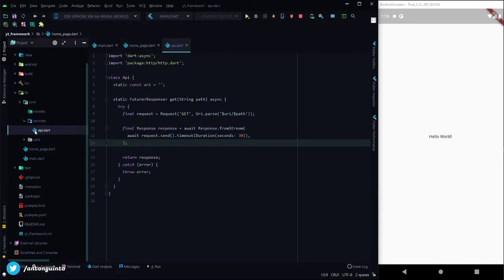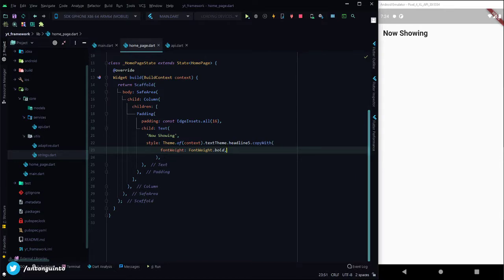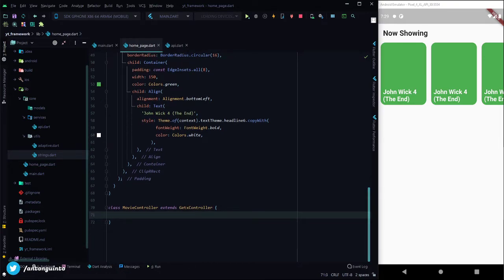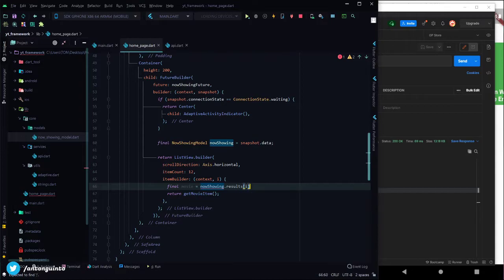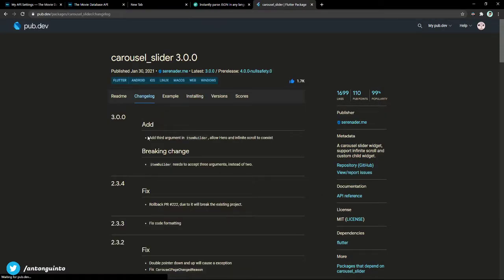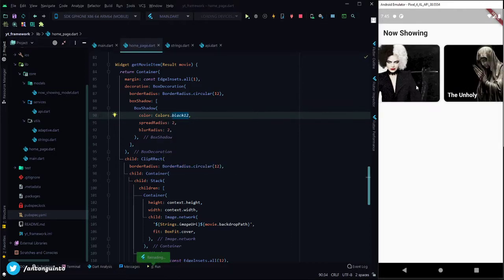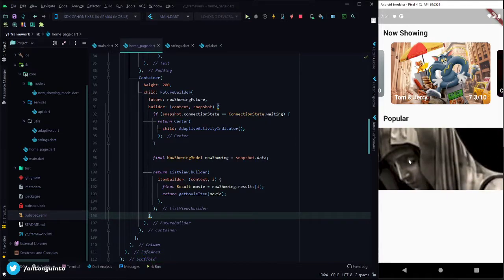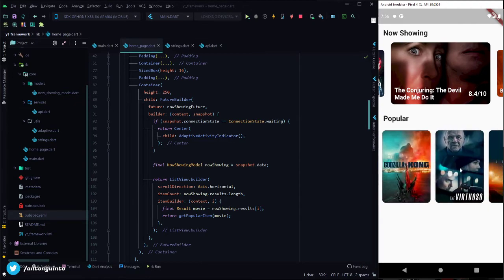🔴 *PART1* Let's build a NETFLIX clone(base) using Flutter! (from SCRATCH)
Hey guys I'm here with another let's build video. Here I'm using TMDB api, note that you need an API key to work, it's very simple just register on there website.

So far my videos are about just building the BASE of the app and assuming that you will continue the ui work yourself. Next time I'll make a whole app with working UIs & functionalities.

Hope ya'll enjoy the video and get something from it. I will be posting more of these in the future :)

I made individual branches for each projects so you don't miss out :D